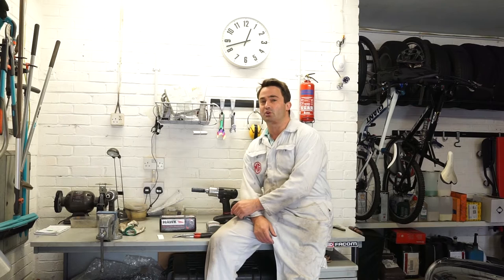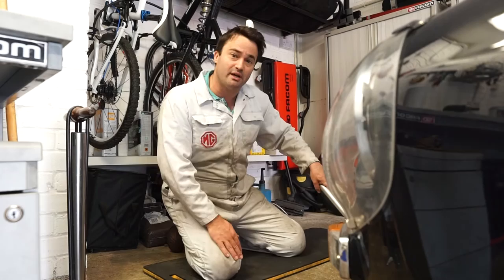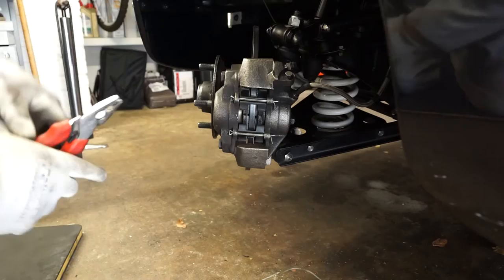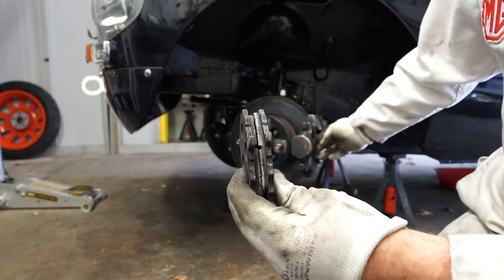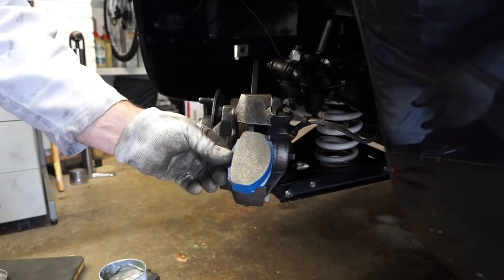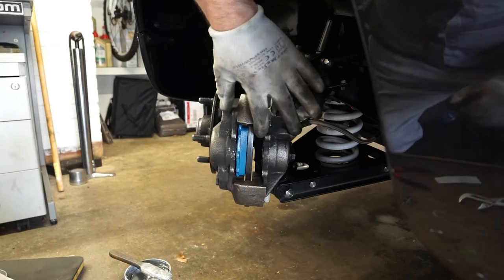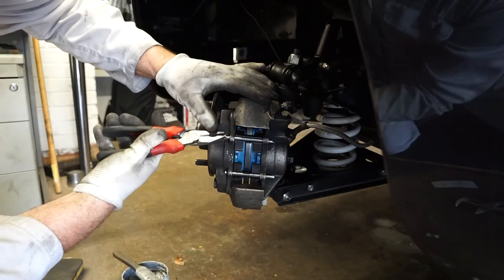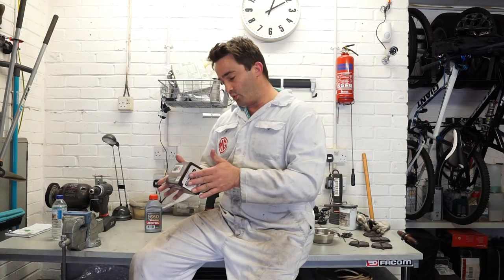MGB Classic Car Brake Pad Replacement How to Guide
UPDATE: I'm really trying to push my YouTube channel forward for 2020, if you like the videos it would help me immensely if you would be kind enough to subscribe to my channel

A quick how to video showing how to replace the front brake pads on an MGB. The brake discs did not need changing at this time so this video just covers swapping the brake pads.

I was using the Hawk blue racing brake pads bought from eBay and Motul RBF660 brake fluid supplied by Opie opils

I had a great tip from Mark Childers on the MGB Appreciation society page:
Rather than forcing the old fluid back upstream (and possibly out of the MC reservoir)  one can put a short length of clear tubing over the bleed nipple with the other end submerged in a partially filled can of brake fluid.